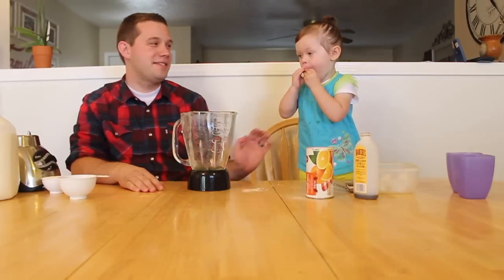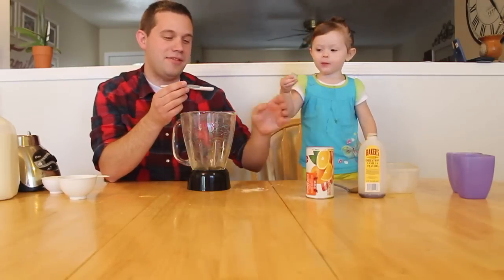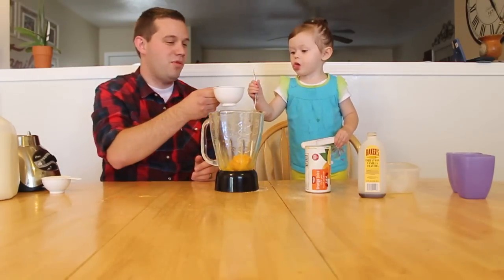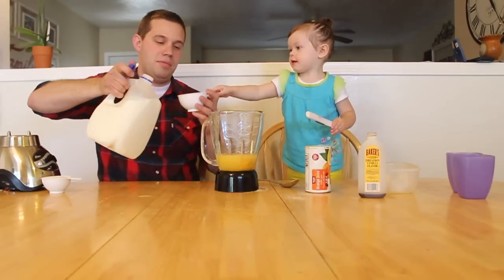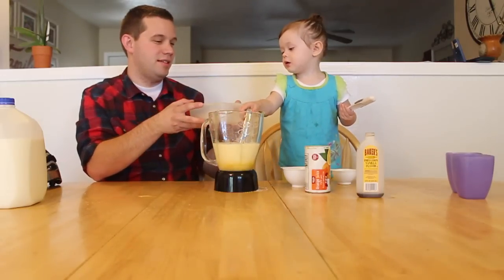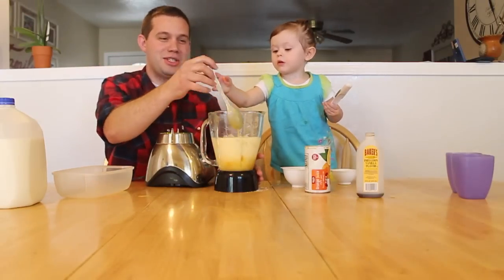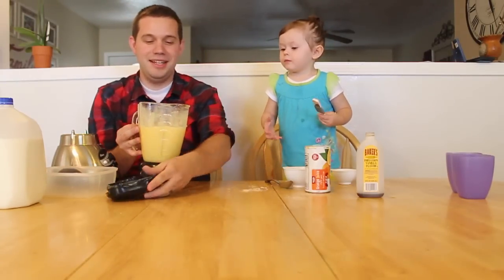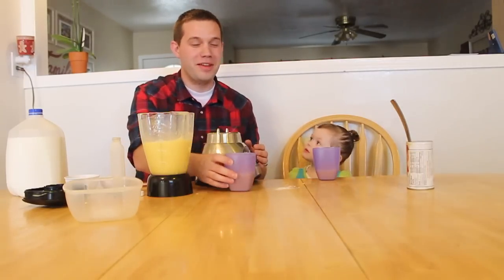Daddy Do's and Don'ts - It's Juice Time!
Also some really good flavors to try out besides orange, are grape and pink lemonade.
Thanks Again